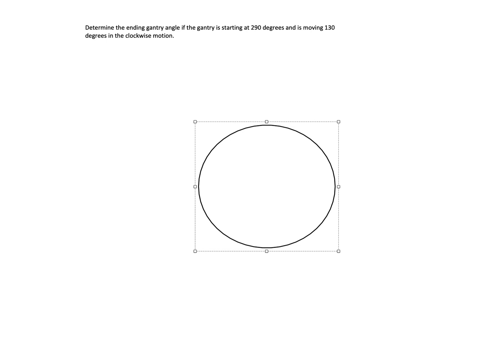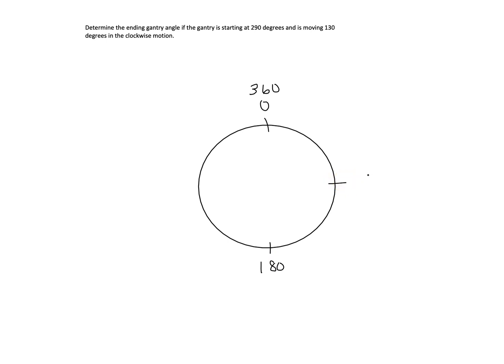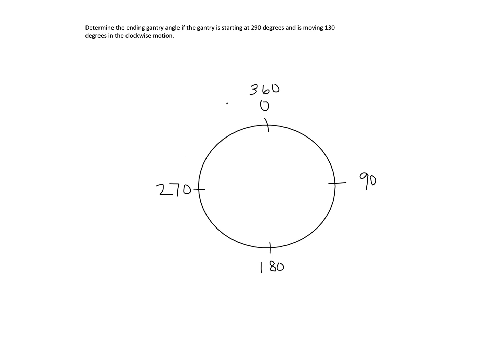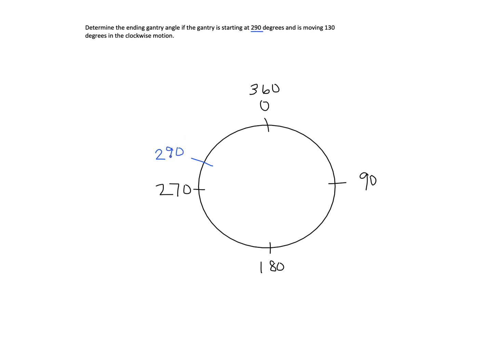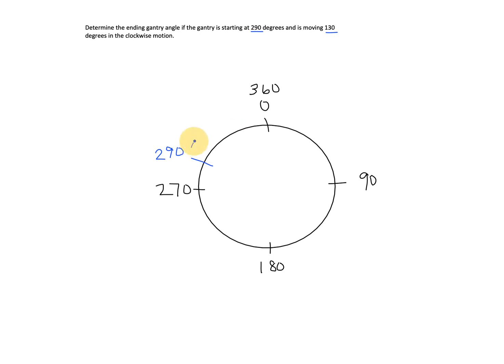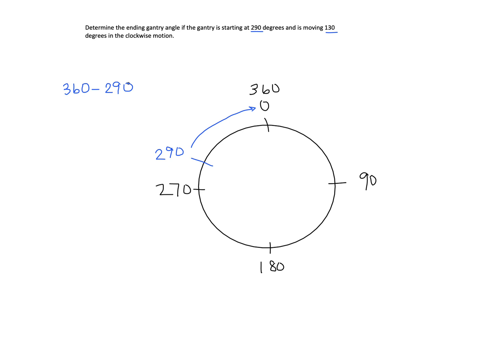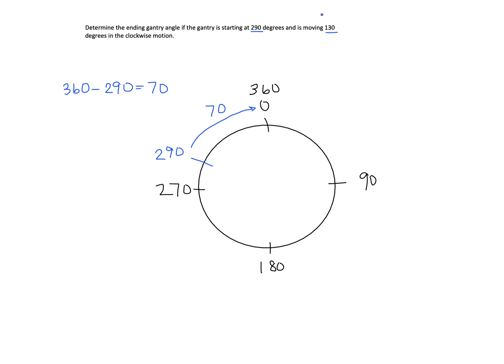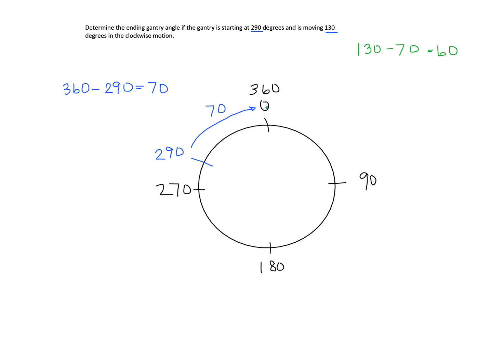Determining Radiation Therapy Gantry Ending Angle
This video will explain how to calculate the gantry angle based on a clockwise movement. This is helpful for radiation therapy students prepping for the registry.